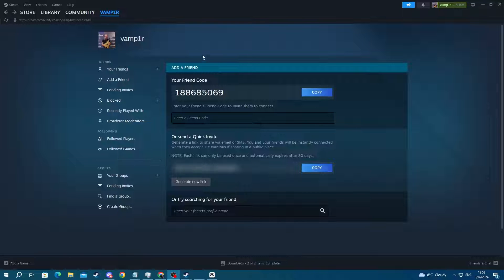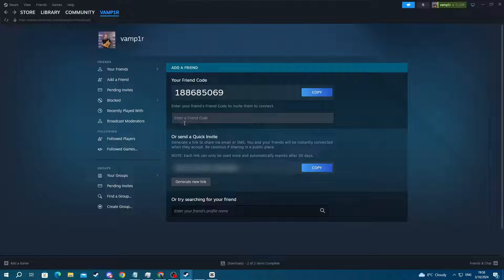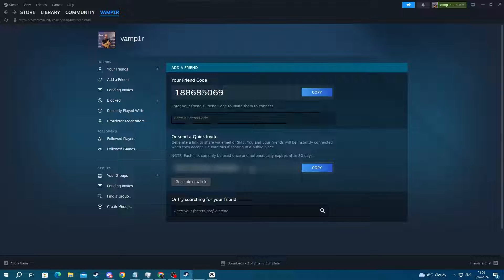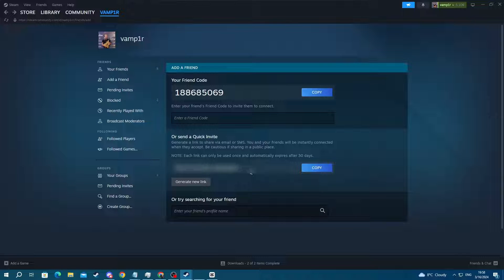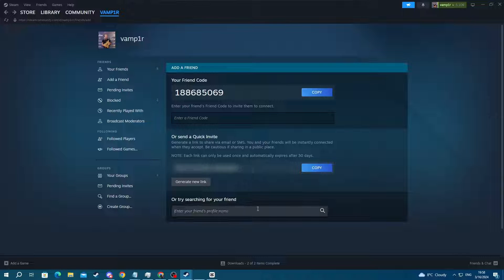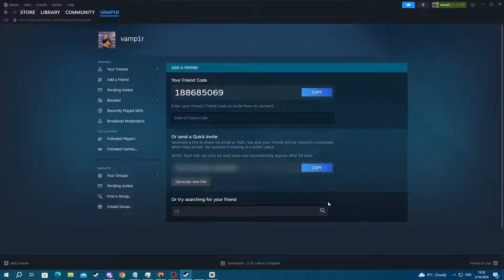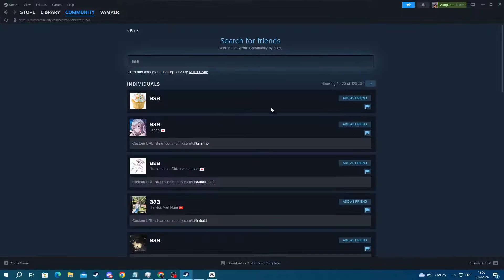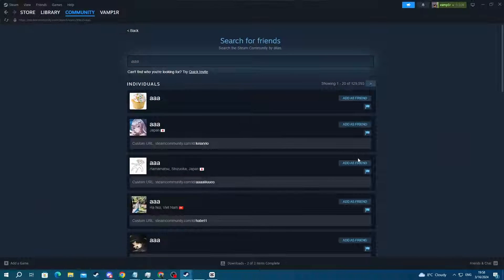How To Add CS2 Friends - Full Guide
Learn how to add cs2 friends in this video.

GuideRealm